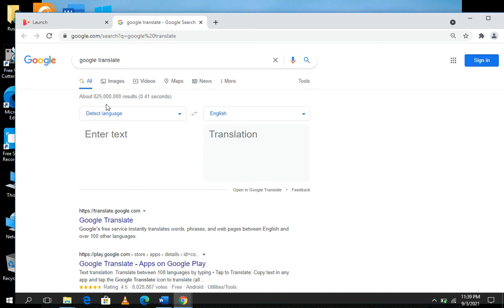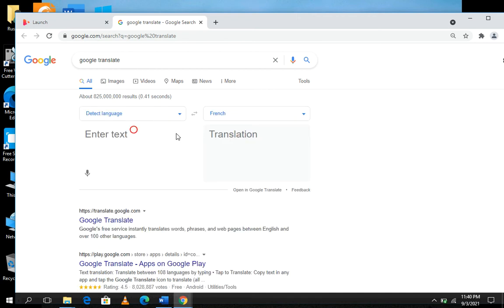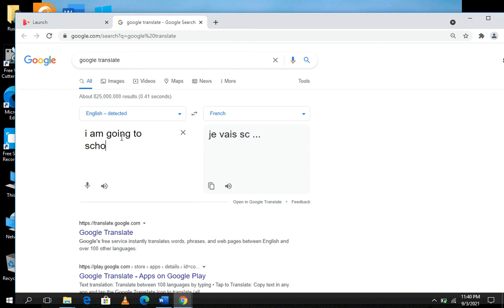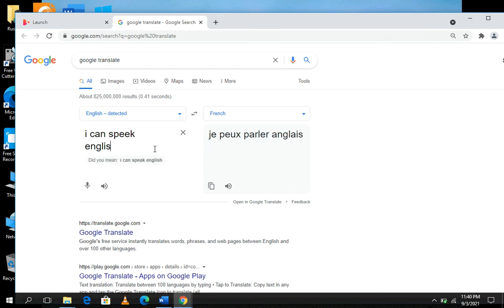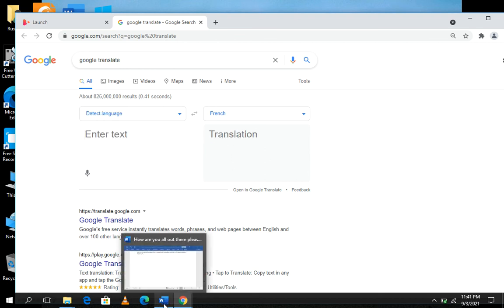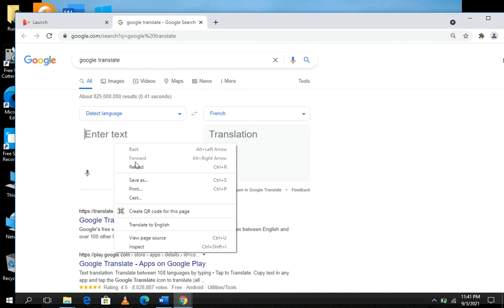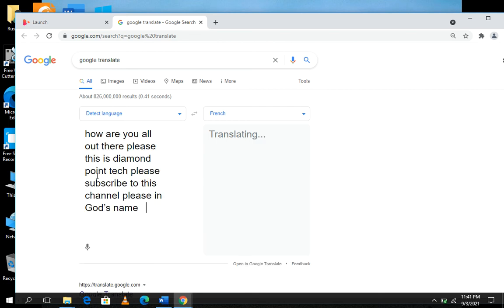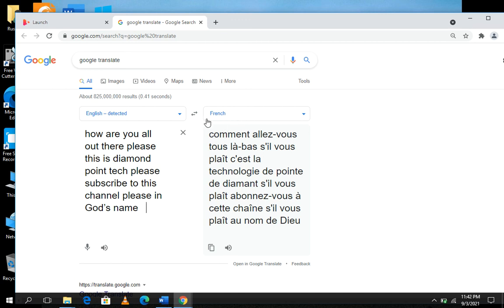HOW TO TRANSLATE FROM ENGLISH TO OTHER LANGUAGES WITH GOGGLE TRANSLATE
how to translate from any language any of your choirs
it also help tp translate documents to other language of your choirs